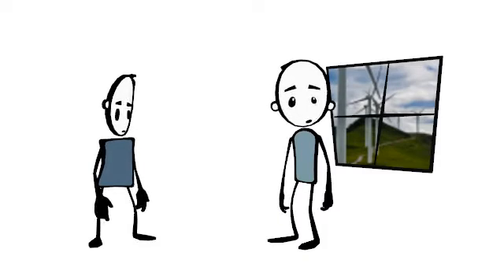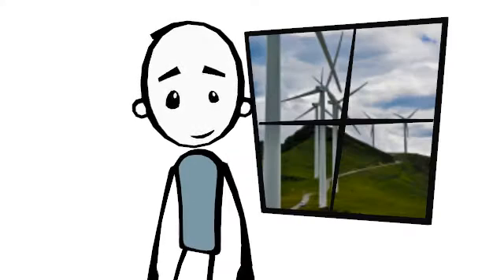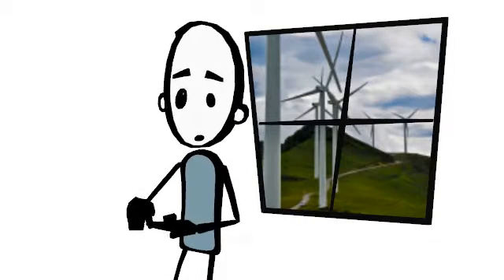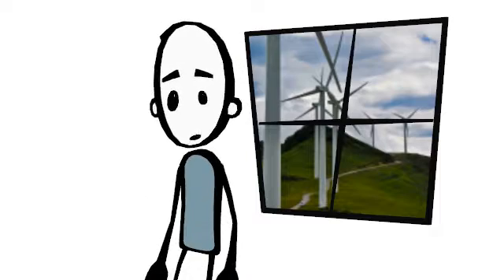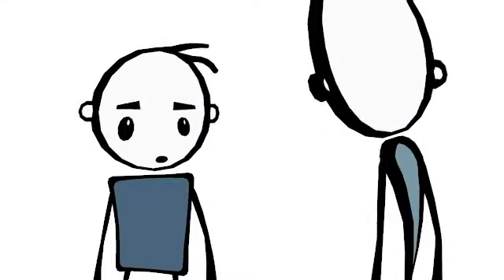LEDs are Super Green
A building owner is insistent on using LED lighting. Inspired by Jackstrobe's brilliant "I want some LED lights"